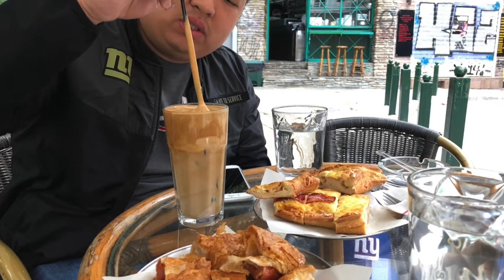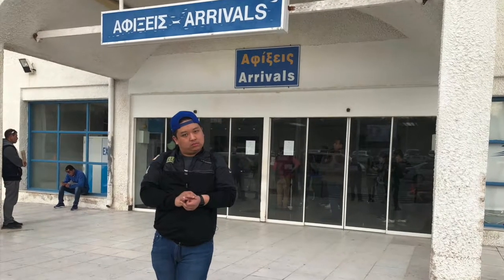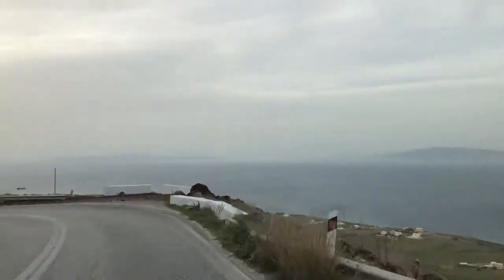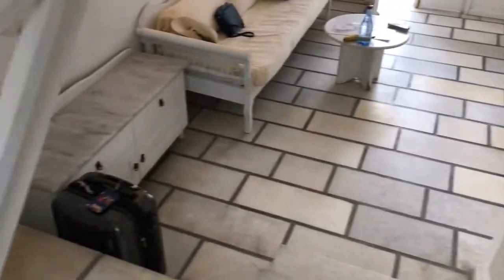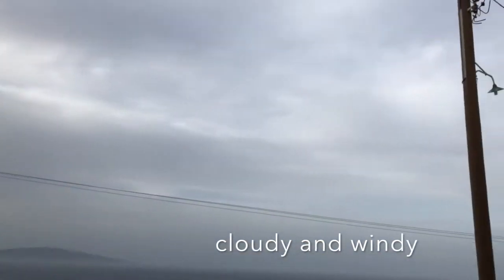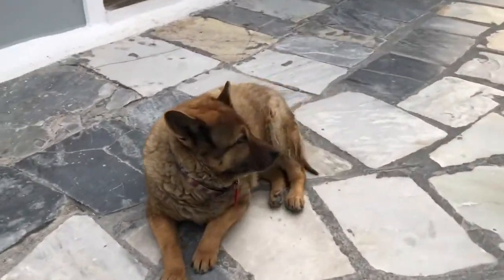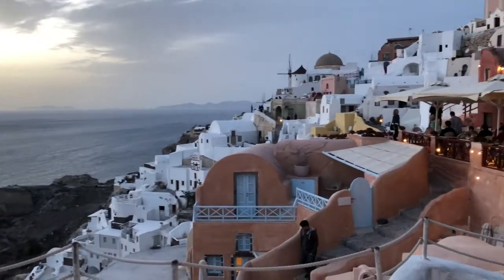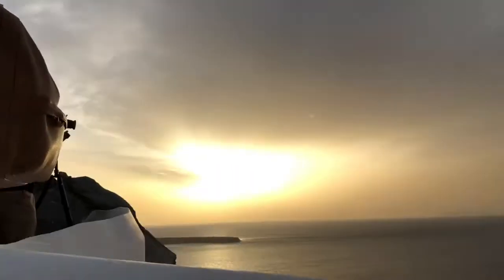Santorini Day 1 March 17 2018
OIA
sunset

Credits:
Lead Cast: John
Editor: Gigi
Producer: Gigi
Director: Gigi